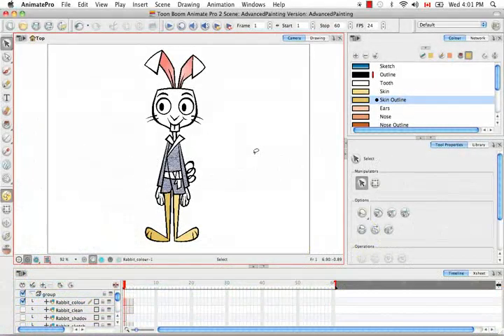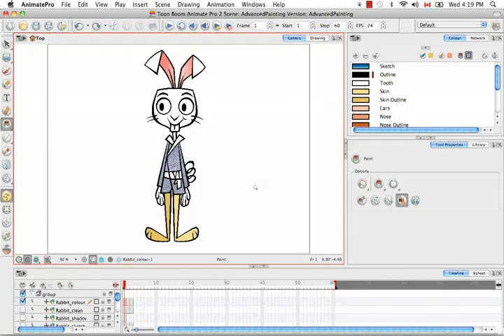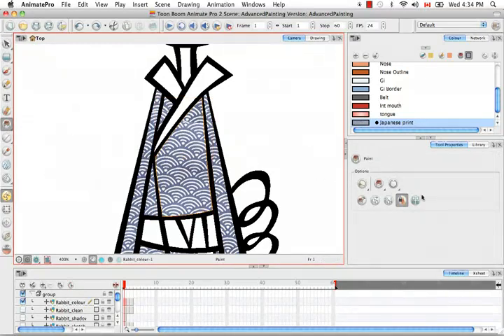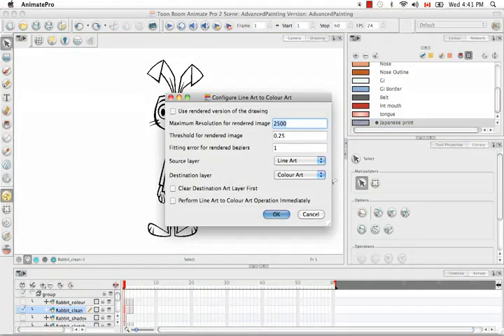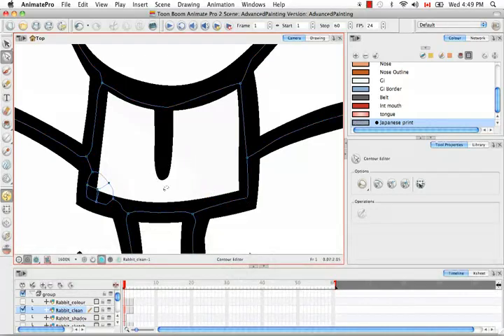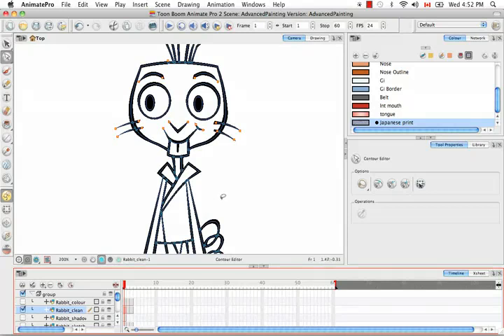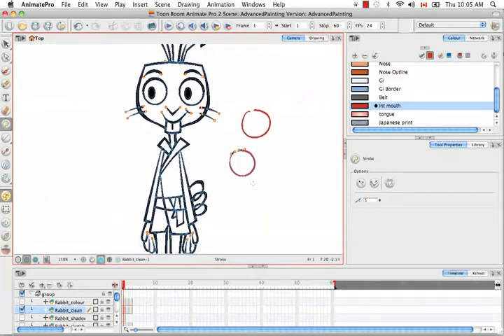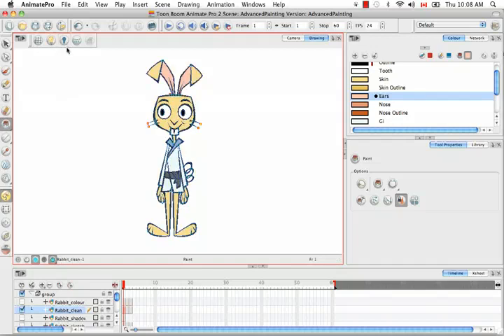24AdvancedPainting_High_H264_500_720x480.mp4